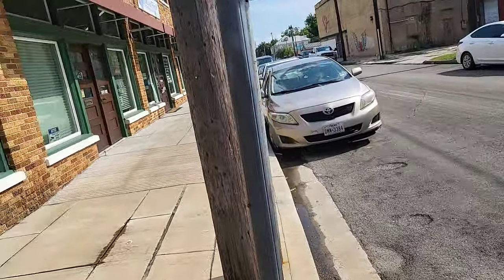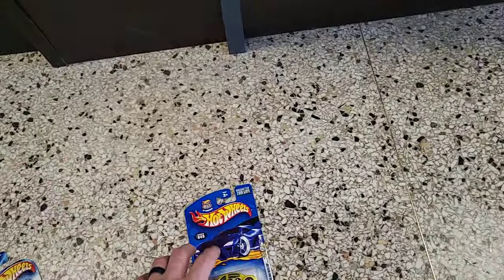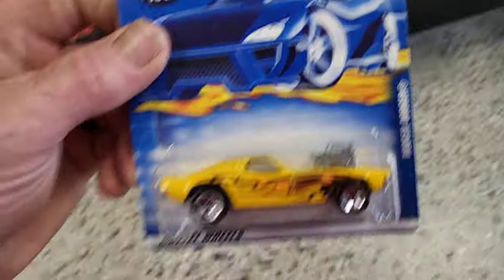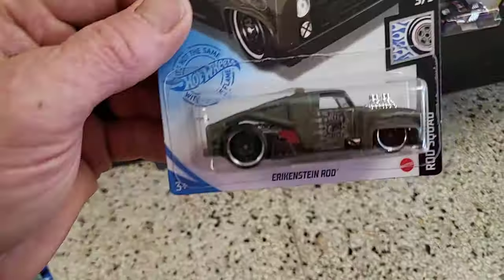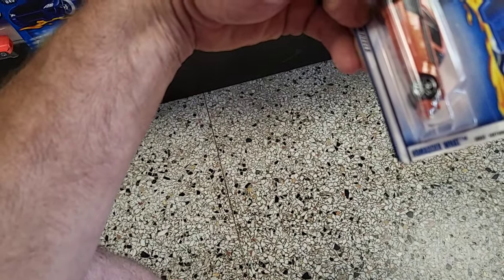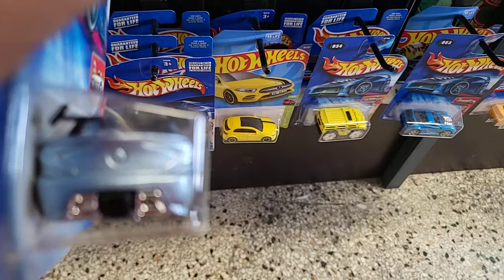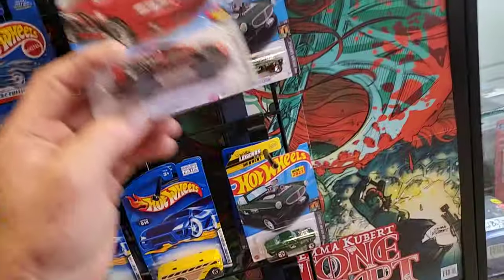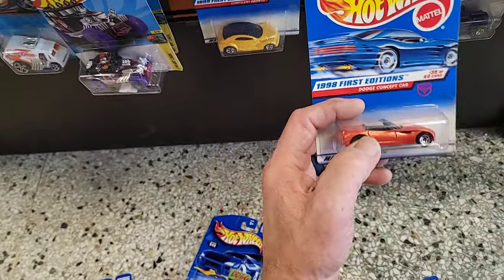RIP DAD A Final Farewell!/Hot Wheels Hunting Tx/Peg Hunting In Baytown Texas Nico Comics and Cards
I wanted to make a special video to say goodbye to my dad. He passed away on June first, 2024. It was a military funeral. On June 11, 2024 we had a military funeral for him.He is a Marine and served in the Vietnam War. He received a Purple Heart. Thank you dad for helping to make the lives we live today better. Thank you to all of those that has served..Men and women..Thank you.